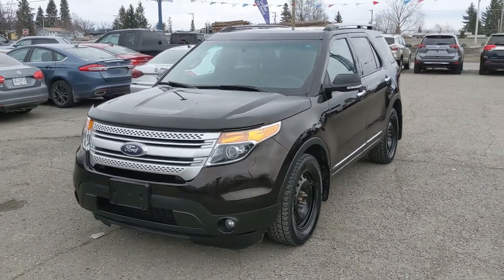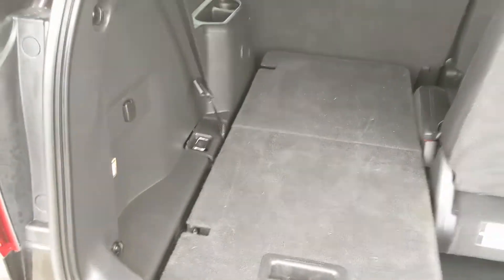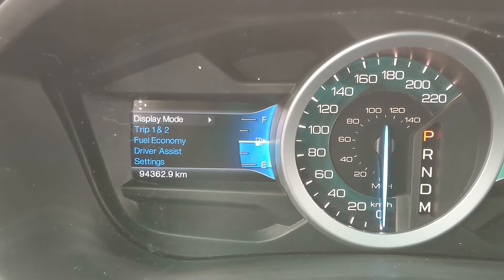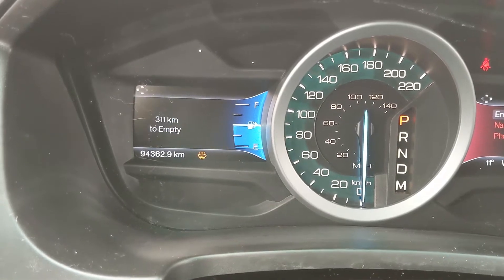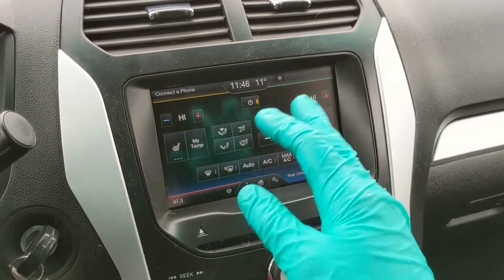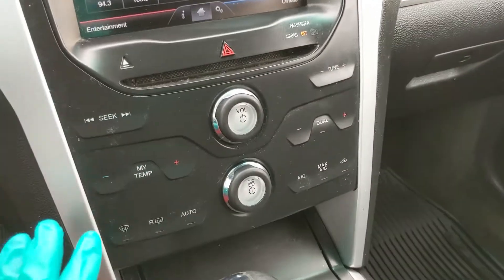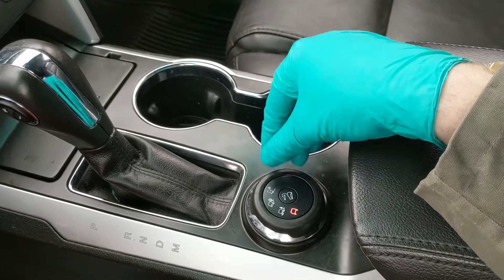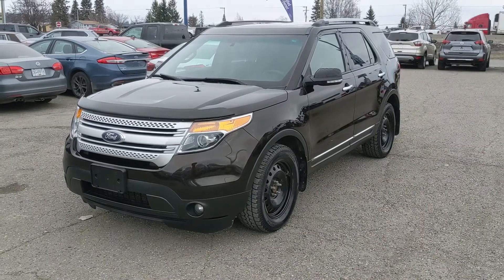2014 Ford Explorer XLT Walk-Around | Stock# FA02239B | Prince George Ford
2014 Ford Explorer XLT Walk-Around | Stock# FA02239B | Prince George Ford

This 2014 Ford Explorer XLT comes with a Backup Camera with Reverse Sensors, SYNC Voice Activated System, Heated Front Seats, Remote Start, and Navigation for your convenience! Coming in a Kodiak Brown Metallic exterior with a Charcoal Black Leather interior. The 3.5L V6 engine provides plenty of the power, along with 4WD capabilities to help you get around! This unit has 94,362 kms on it and seats 7 people with ample cargo room in the back. If you happen to be looking to upgrade your car into some a bit larger with more space and more ground clearance, the Explorer is certainly a great choice!

1331 Central Street West
Prince George, BC
V2M 3E2